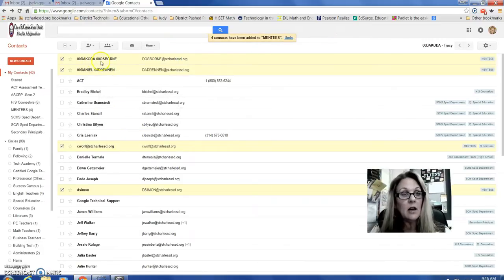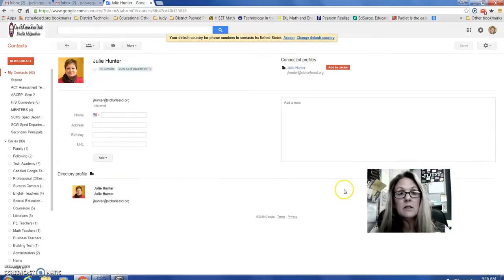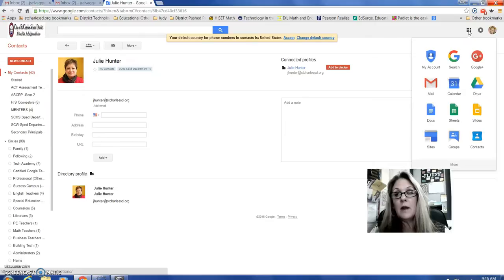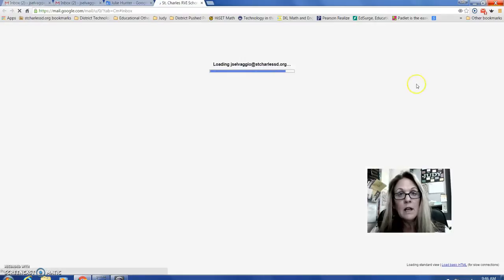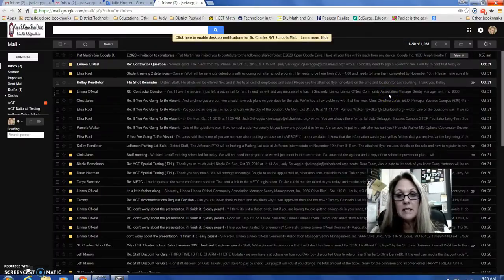30 Second Weekly Check In